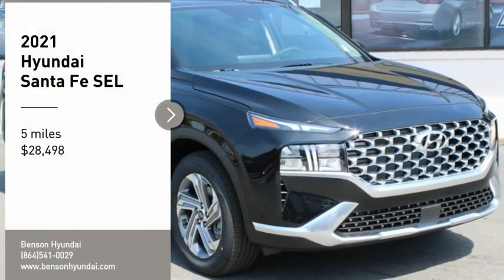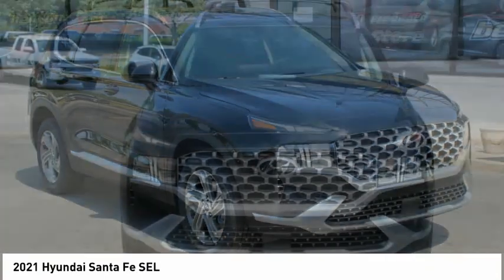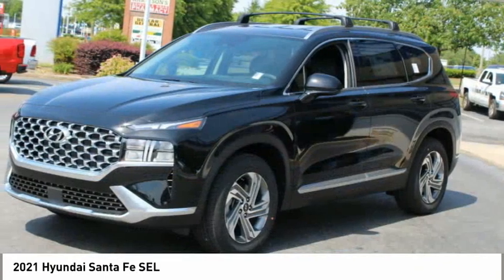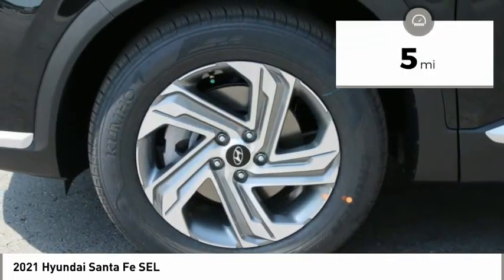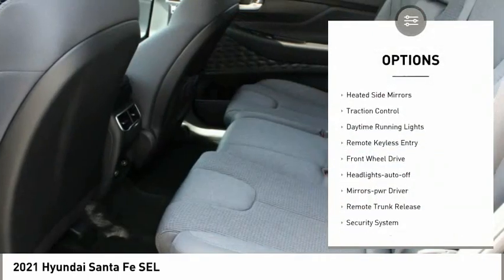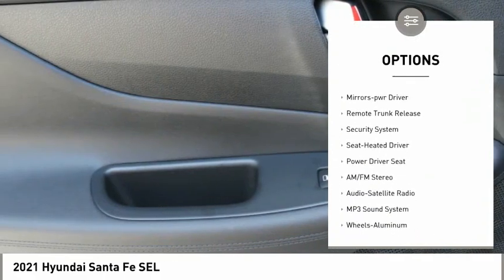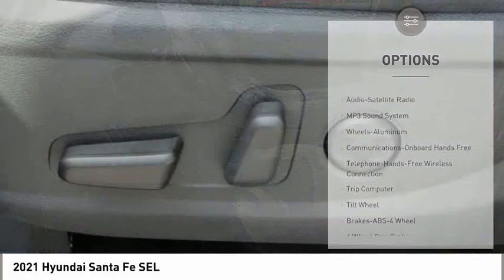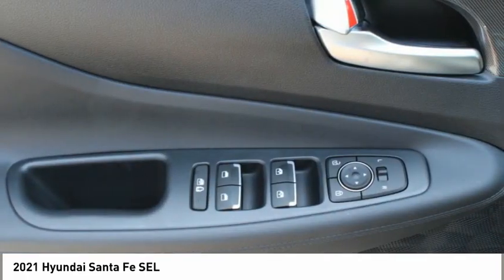2021 Hyundai Santa Fe Spartanburg SC H21507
2021 Hyundai Santa Fe SEL

Benson Hyundai
2550 Reidville Road

$1,000 below Invoice! Twilight Black 2021 Hyundai Santa Fe SEL FWD 8-Speed Automatic with SHIFTRONIC 2.5L I4 Black. 25/28 City/Highway MPGbrbrRecent Arrival! 25/28 City/Highway MPG